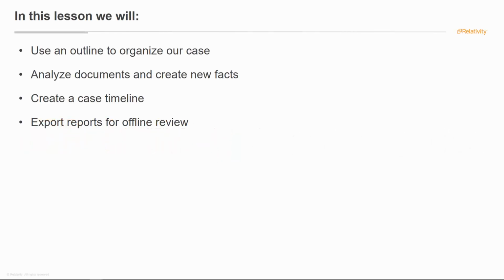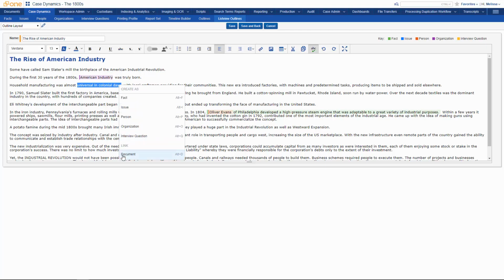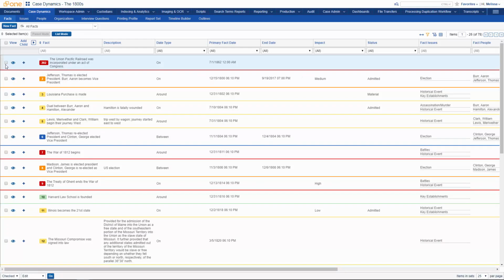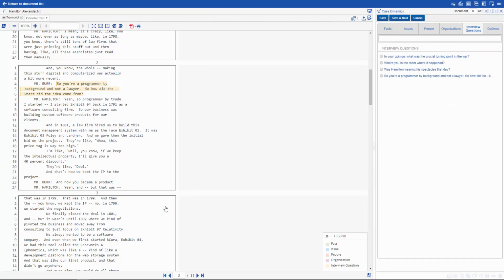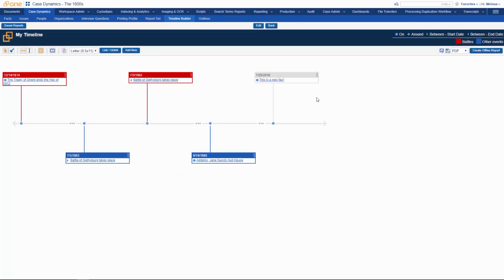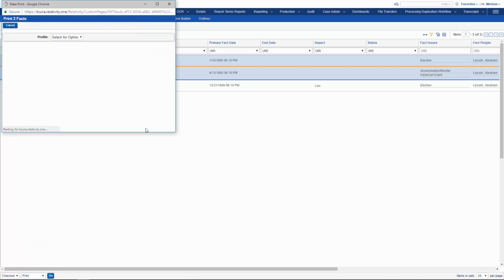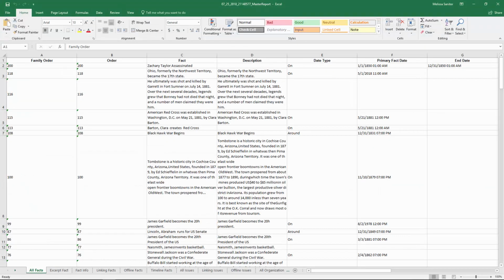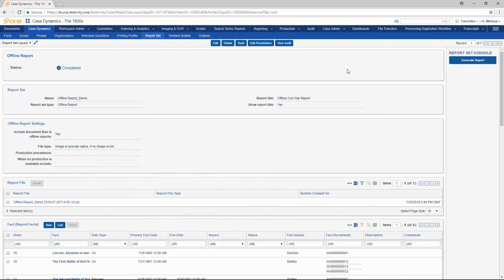Technical Training | Using Case Dynamics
Relativity Case Dynamics, formerly Fact Manager, assists in organizing and analyzing case details such as facts, issues, organizations, people, interview questions, and documents. In this video you will learn how to use Case Dynamics to construct your case.